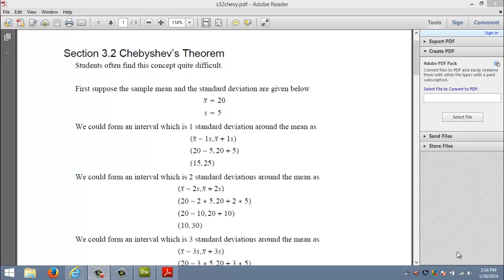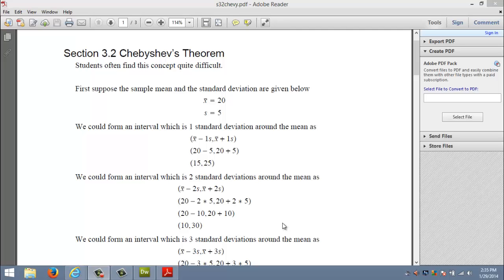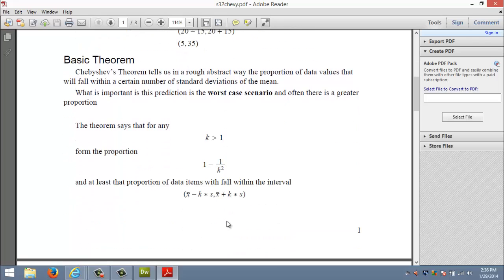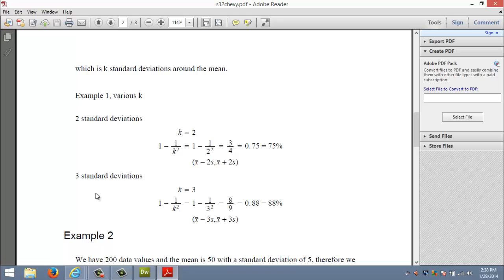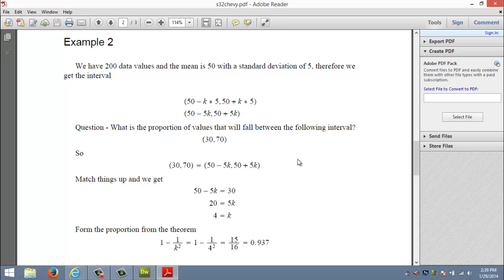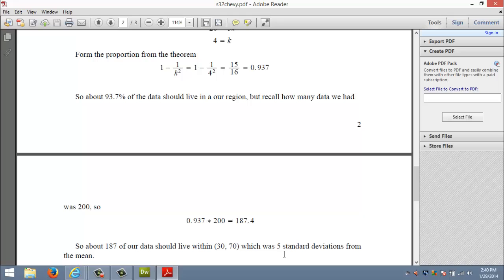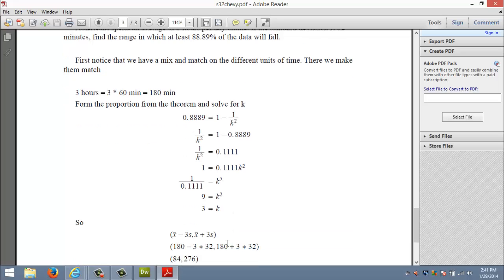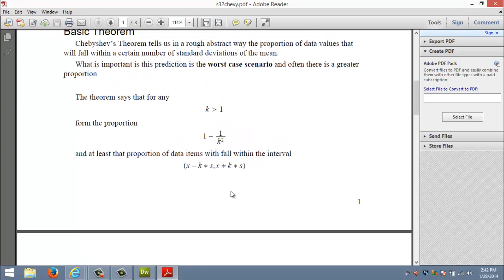Math 1342 - Chebyshev's Theorem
A worst case estimate for the proportion of data that will live k standard deviations around the mean.